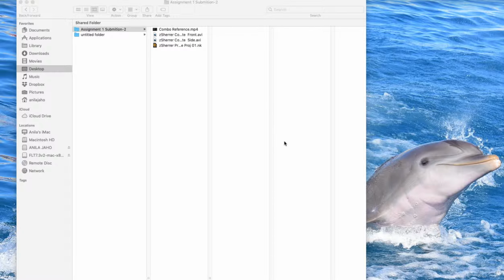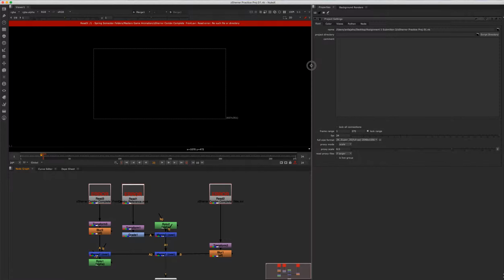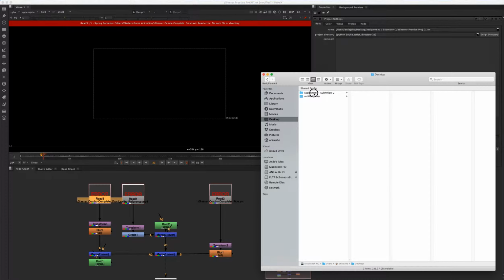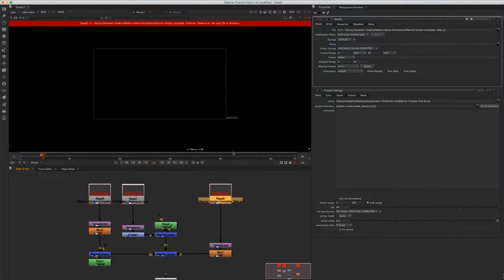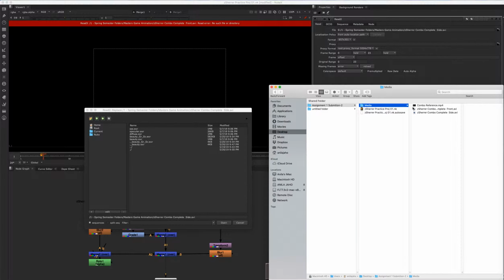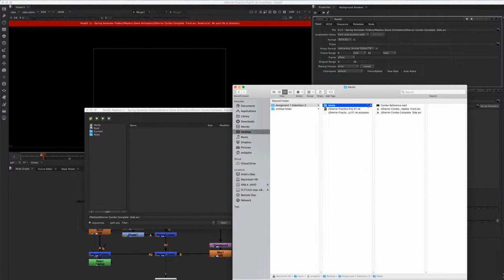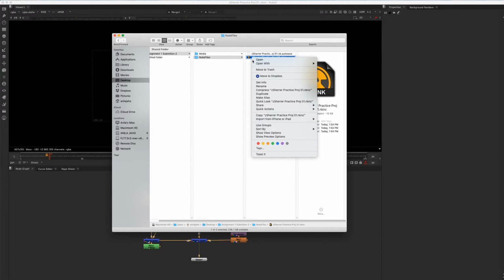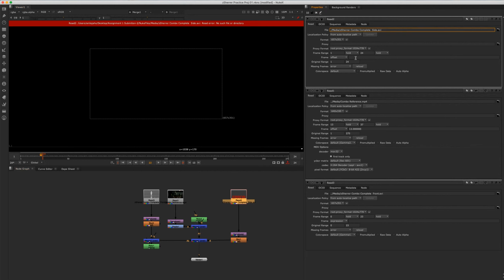Creating Relative Paths in Nuke